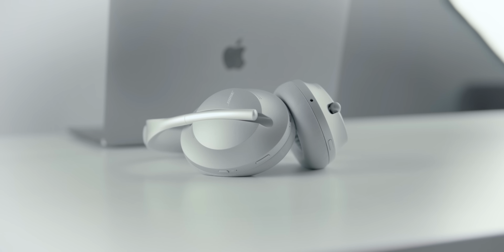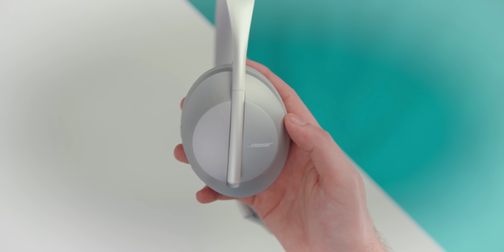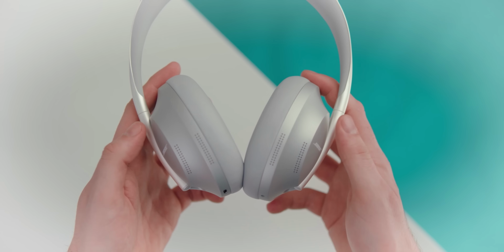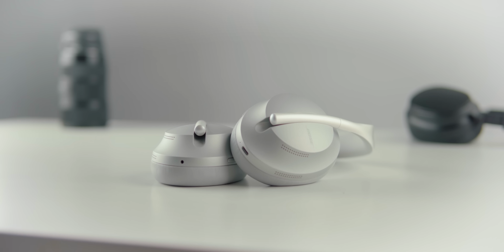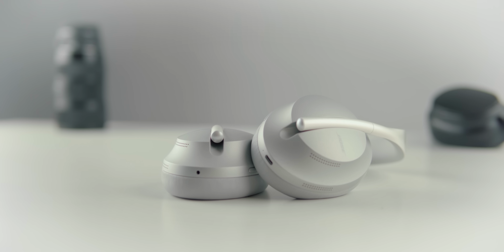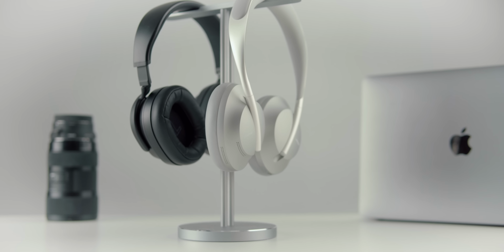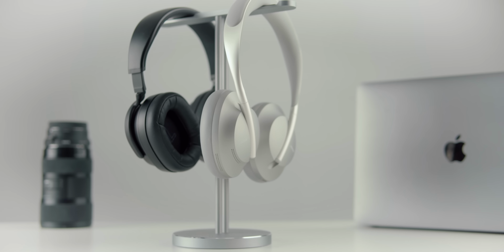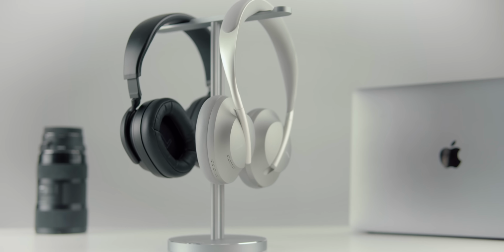The ONE reason to buy this | Bose 700 Review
Previous (and Cheaper) version
Hifiman Sundara (Recommended Open Back Headphone)
                                       Early Access & AMA
                                             1 Simple Tier

                                                 Headphones
1. Hifiman Arya
2. Audeze LCD-X
4. Koss KSC75
5. (Studio Pick) - DT1990
                                                      Amps
2. Liquid Spark
4. (TUBE PICK) - Darkvoice